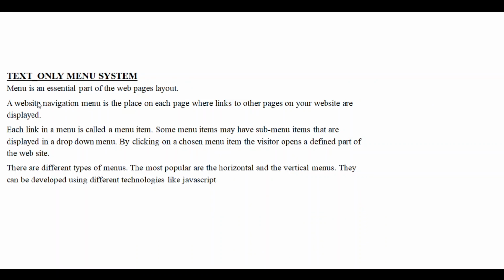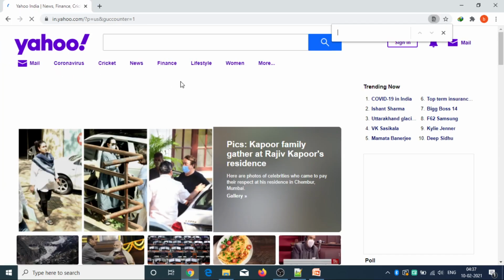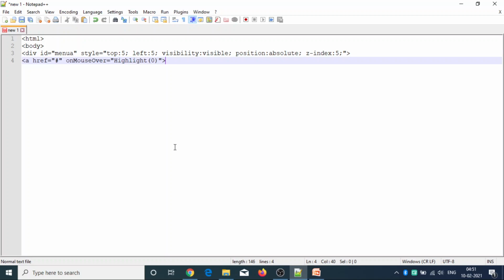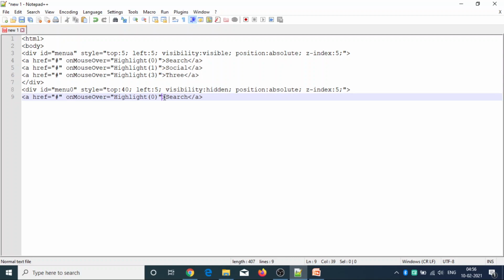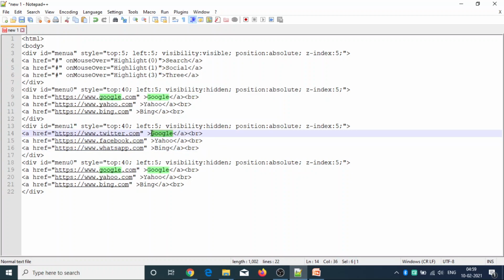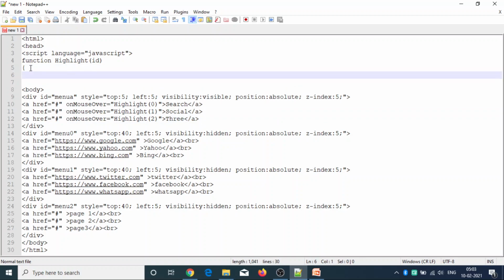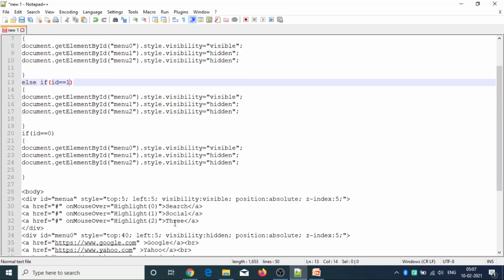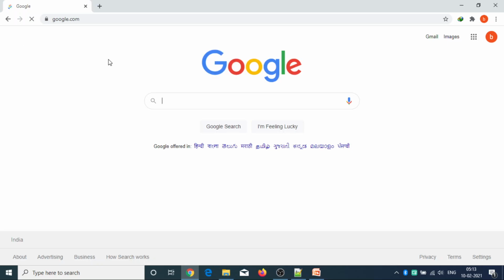28. III BCom 5th Sem - Web Technologies - Unit 5 - Text only Menu System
28. III BCom 5th Sem - Web Technologies - Unit 5 - Text only Menu System